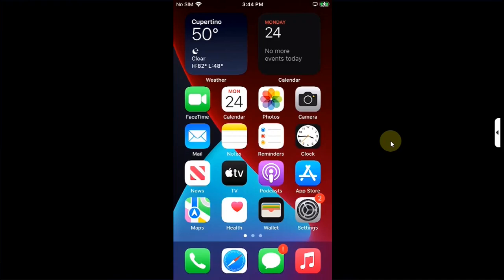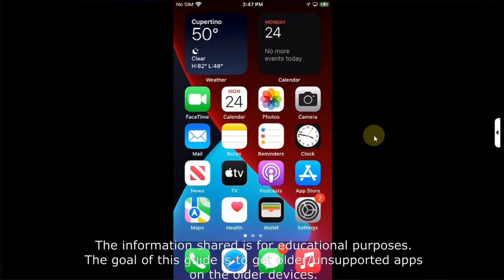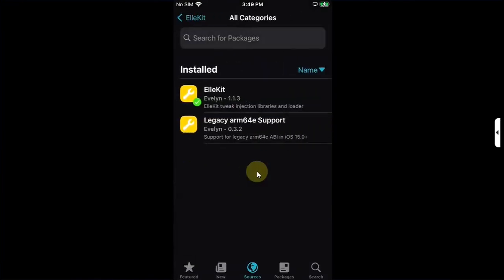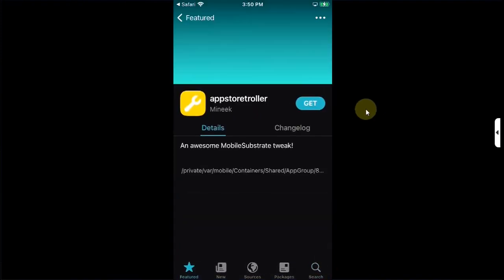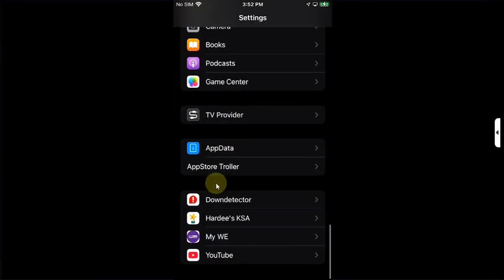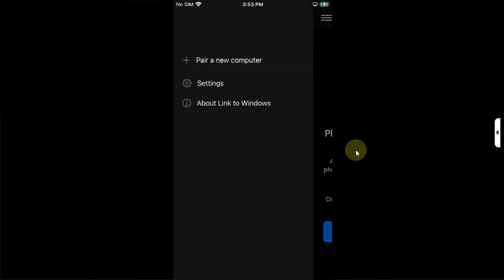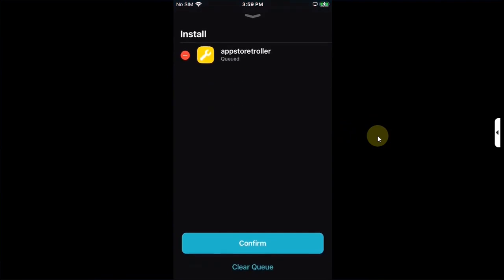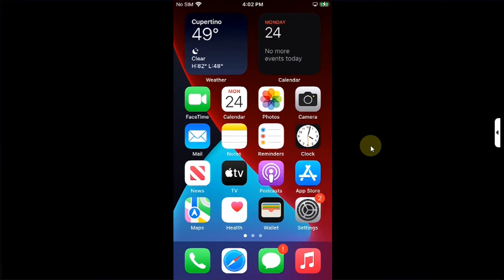How to Install Unsupported Apps iOS 15+ | Fix This Application Requires iOS |Fix You Must Update iOS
Are you trying to install an app but seeing the error "This application requires iOS [version]" or "You must update iOS to download this app"? In this video, I’ll show you how to fix this issue and install unsupported apps on iOS 15 or iOS 16, even if they officially require a higher iOS version. This method works on older devices and is completely free.

Topics Covered:
Install Unsupported Apps iOS 15
Fix This Application Requires iOS
You Must Update to Install Fix
iOS 15 Install Unsupported Apps
Fix App Requires iOS 16 or Later